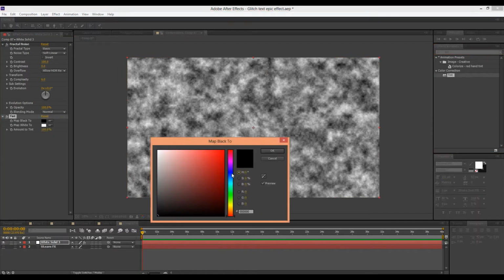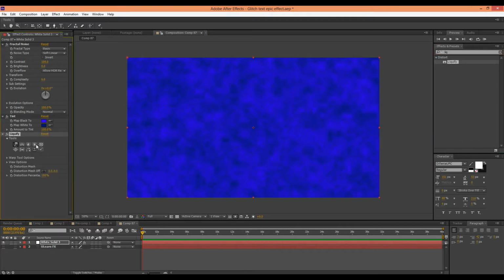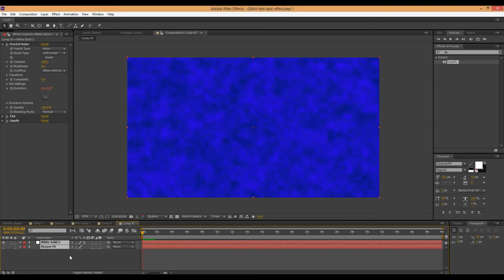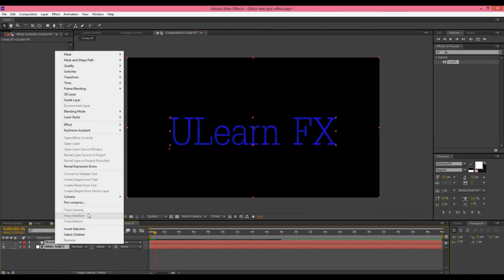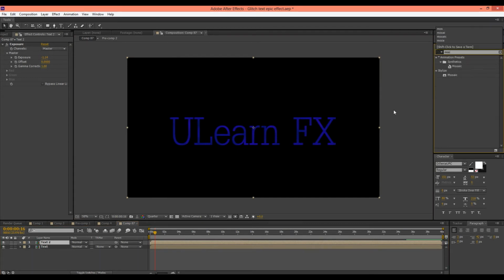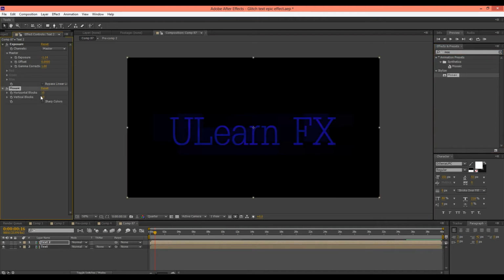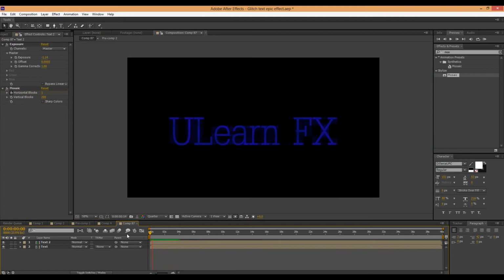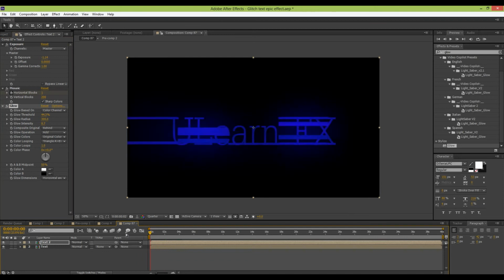ULearn FX- Glow Glitch Effect!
ULearn how to make a cool glow glitch effect!